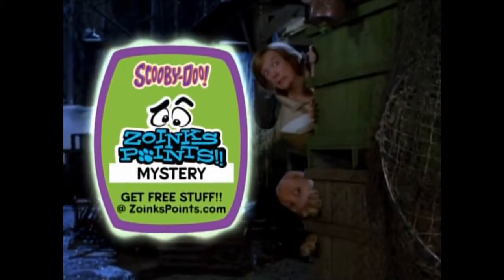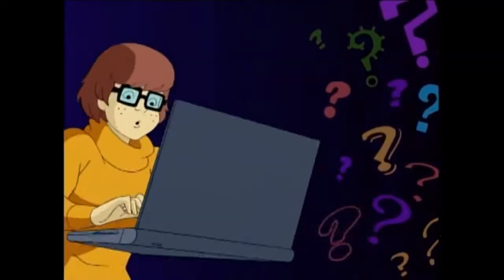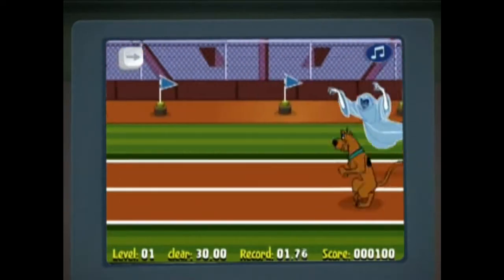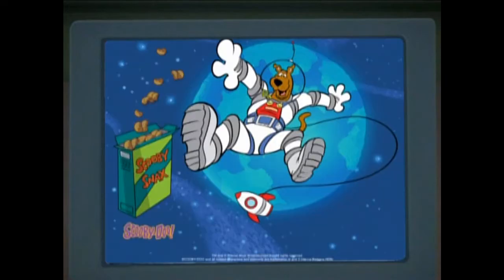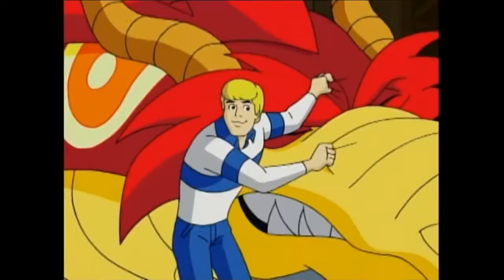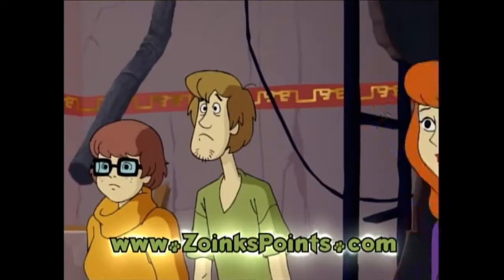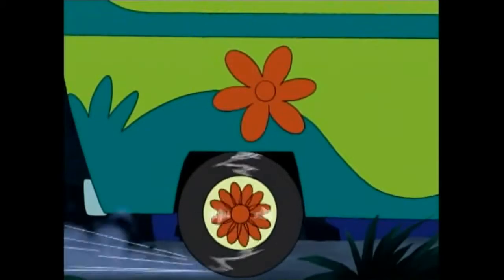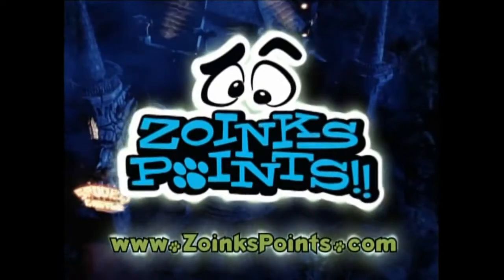Zoinks Points "MYSTERY" Promo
2009 promo for the Scooby-Doo rewards program "Zoinks Points." Different versions of the promo, utilizing different clips, exist for the various codes. Taken from the DVD release of "Scooby-Doo! The Mystery Begins."